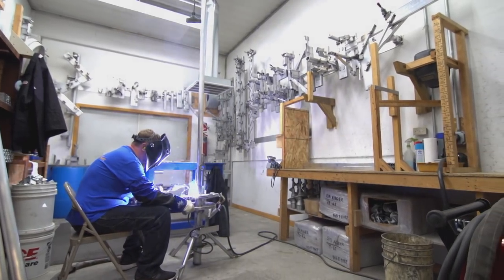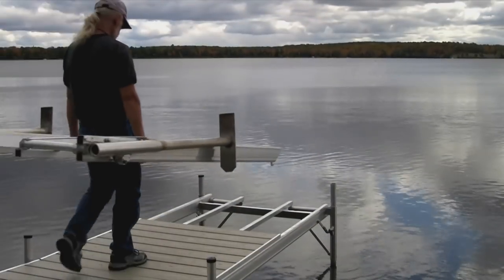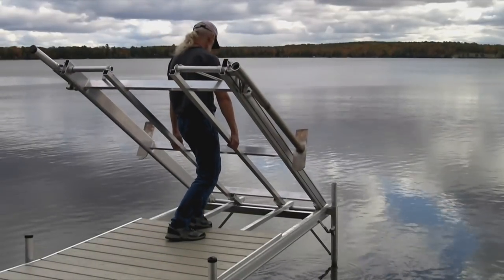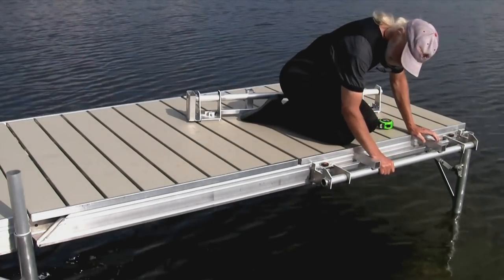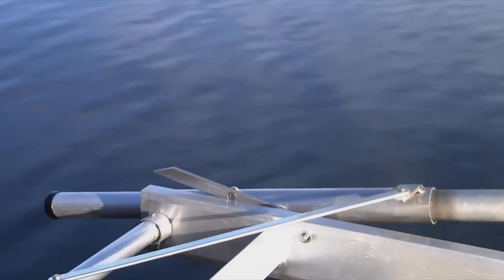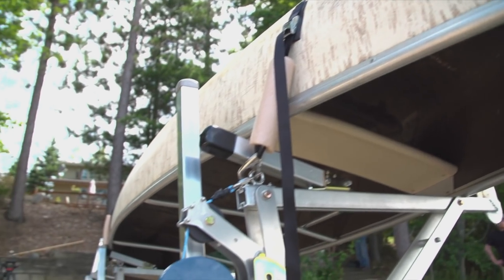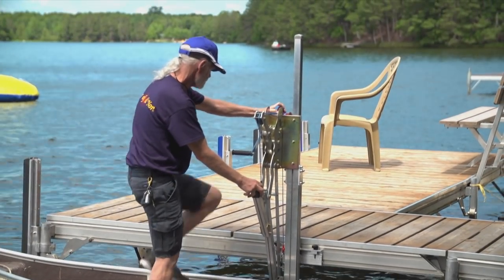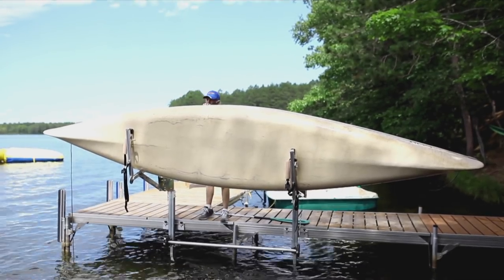Pier of d'Nort - World's Greatest!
We’re super excited that Pier of d’Nort has been chosen as “the worlds greatest pier” by the nationally televised show WORLD’S GREATEST. We were chosen from a formidable group of major pier manufacturers because of our innovative and user-friendly design, our manufacturing excellence, and our crackerjack team. If you own one of our piers you will certainly understand why we were chosen.